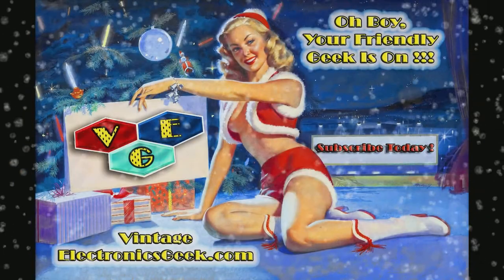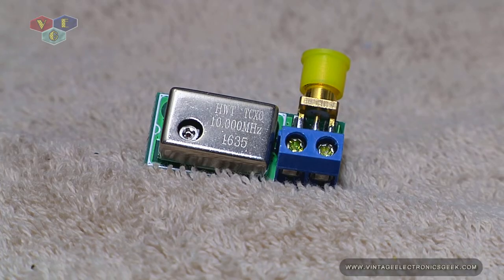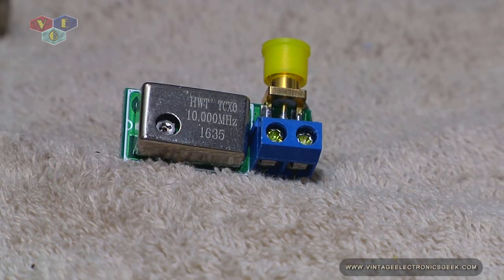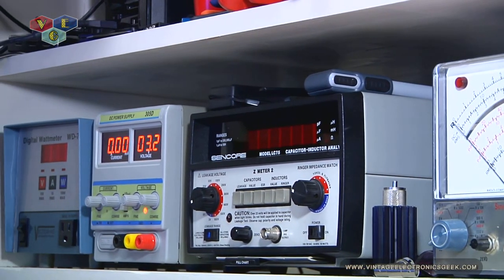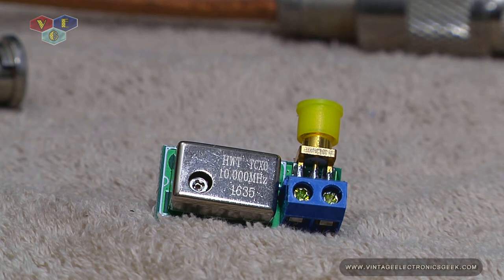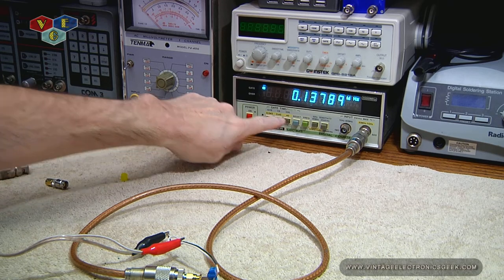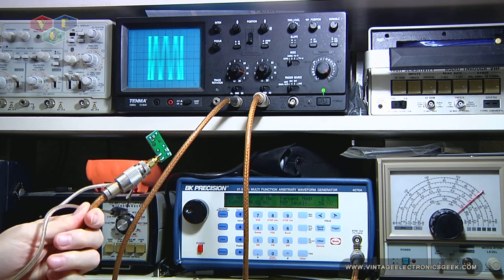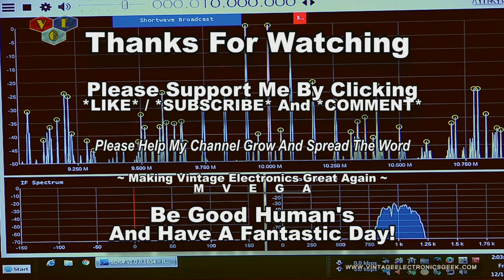Cheap eBay 10 MHz Standard TCXO - Is It Worth It?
Cheap eBay 10MHz Standard TCXO - Is It Worth It?

Please note, I am not an expert on this topic, just some bloke who gets interested on a topic and tries to learn. I may have names, places and other data in correct. Please further your research more.

VEG